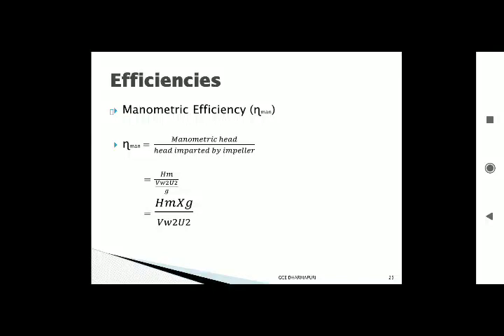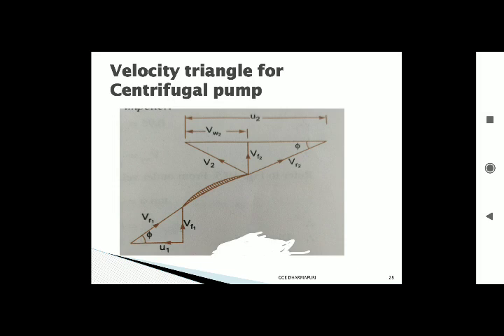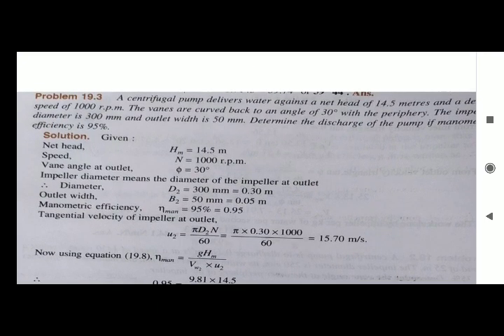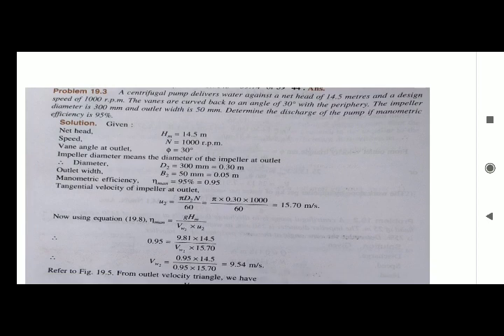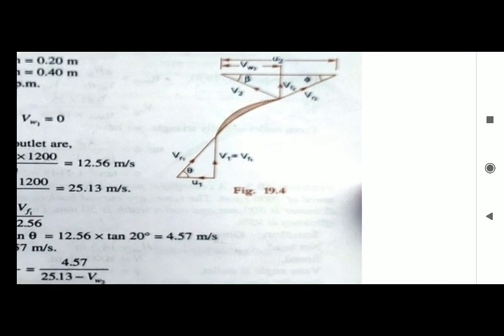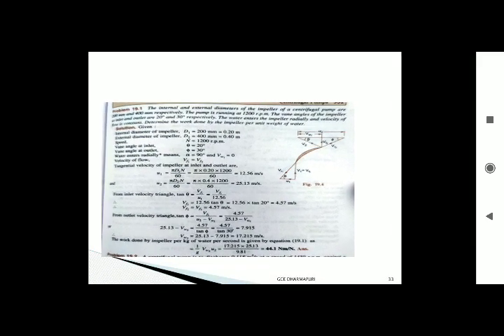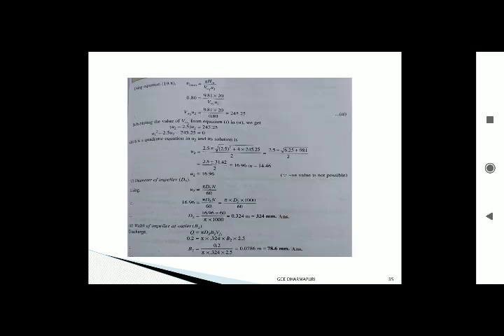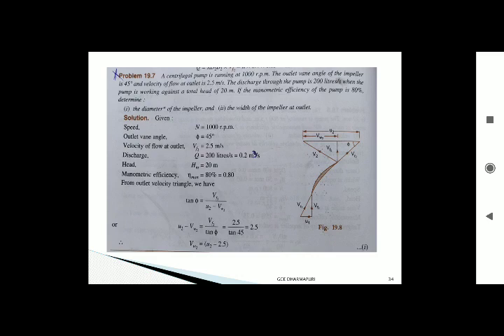applied hydraulic engineering_ unit 5_ module 5_ problem in centrifugal pump